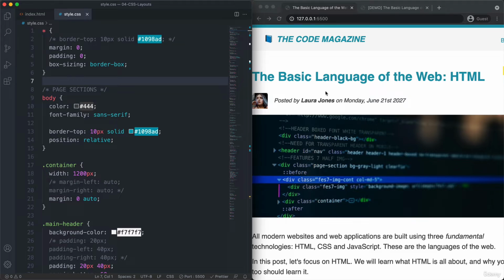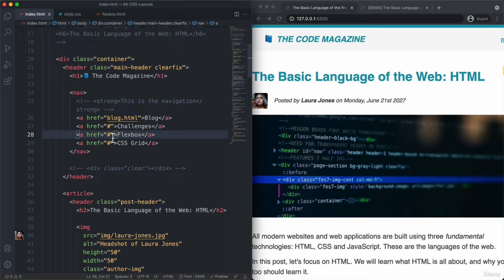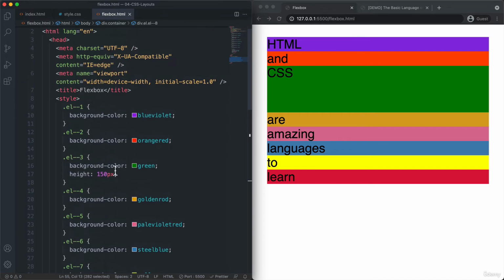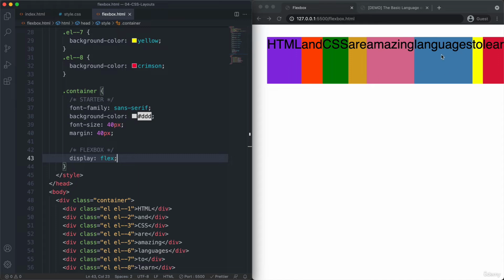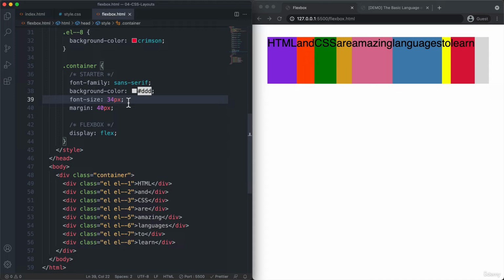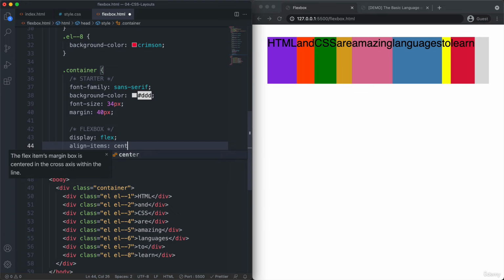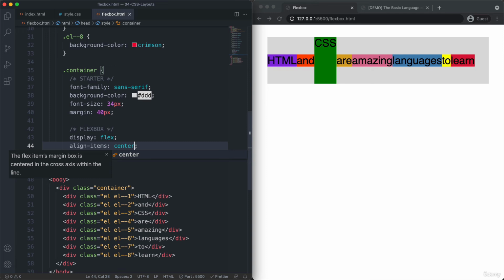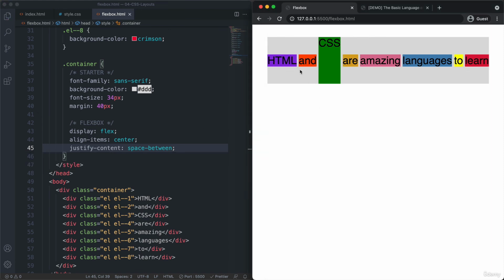052 Introduction to Flexbox of html css